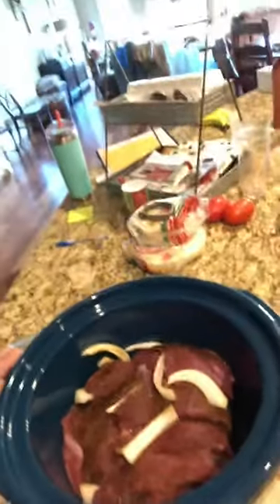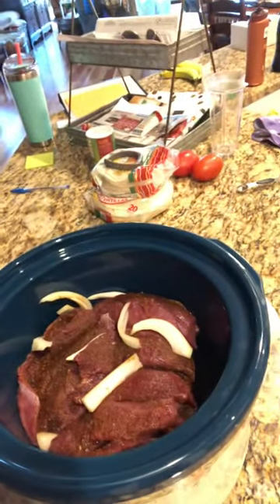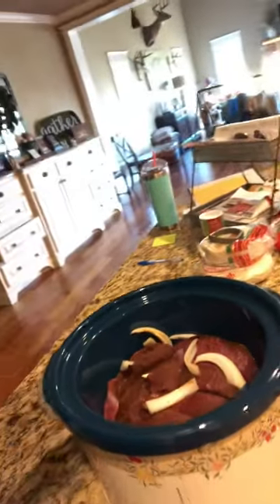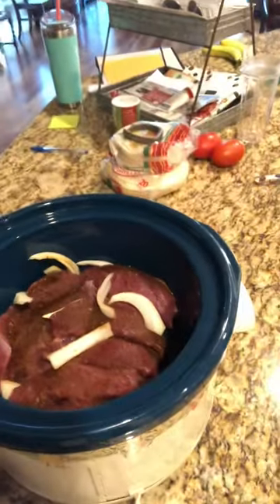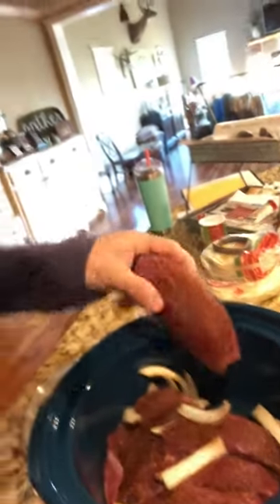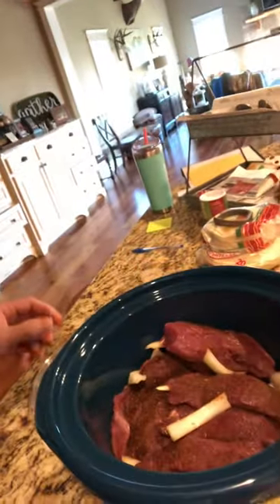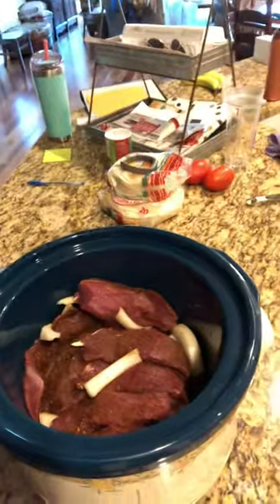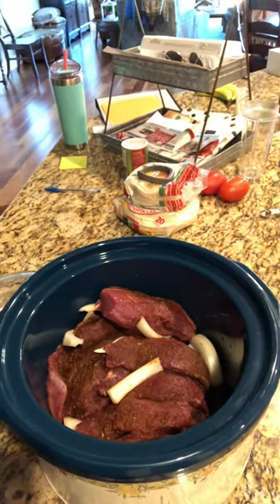Broadside Outdoors-TX Venison brisket Tacos...from the Broadside.